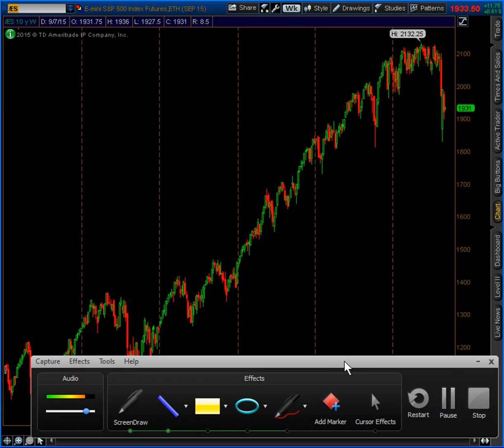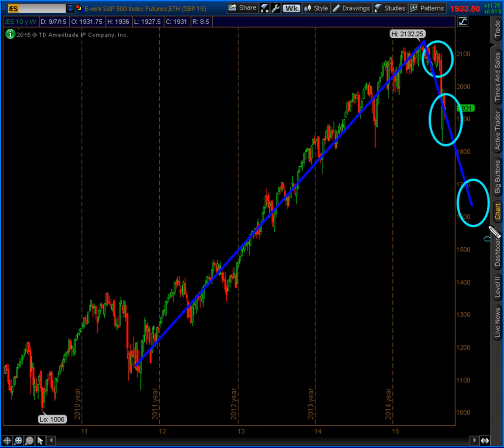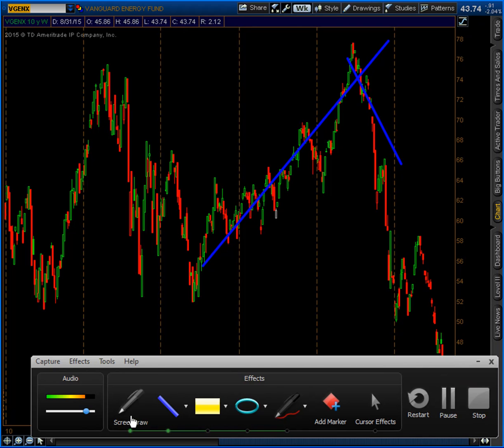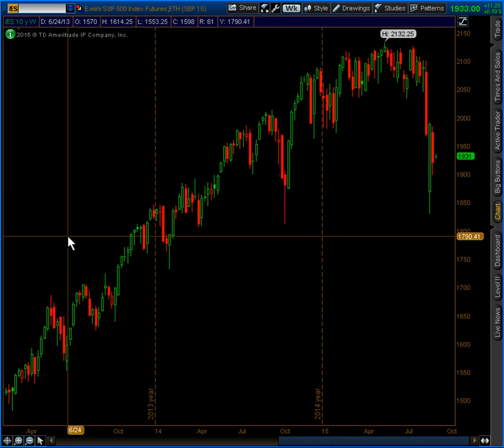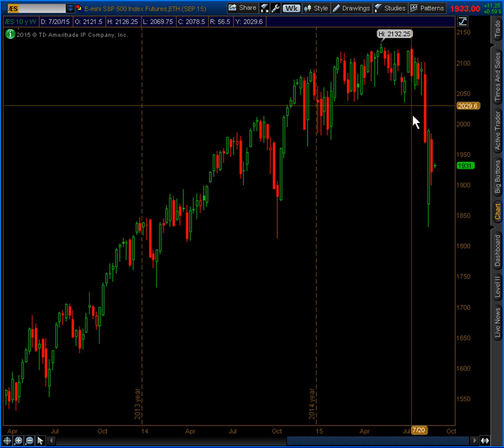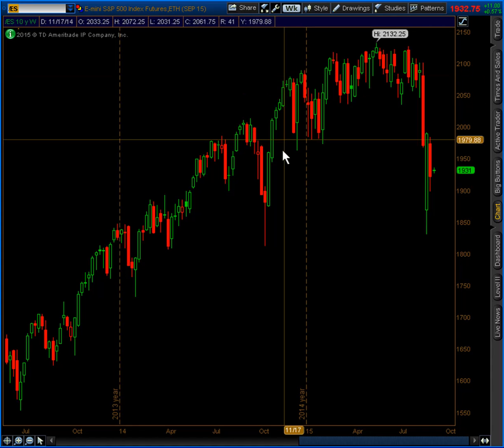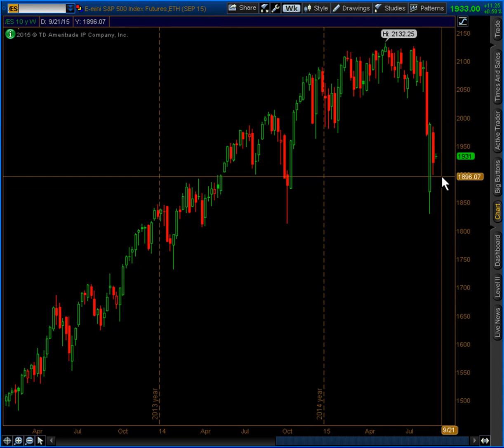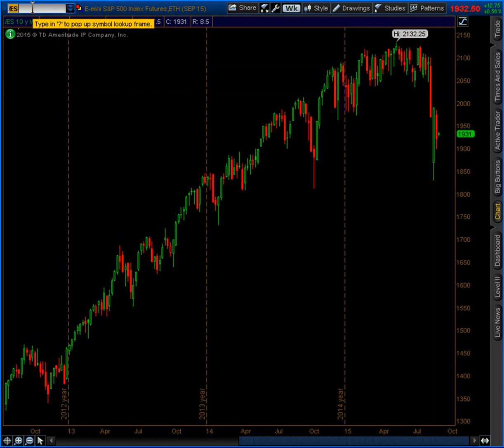Let's talk about the market - 9/7/15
Let's talk about the simplest tool - "line" and analyze the market. In this video I talk about a very simple approach for people who has no knowledge of technical analysis yet it could be beneficial for any advanced trader as well. I am solely giving my opinion and expect you to only listen but not act on it. This 15 minute video lays out the definition of trend in depth. (Click HD to view in better quality).